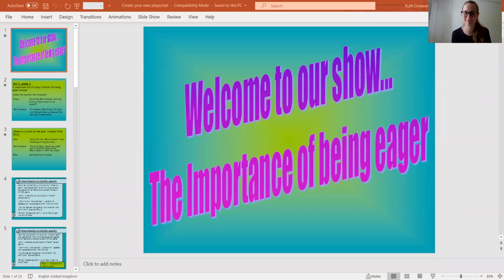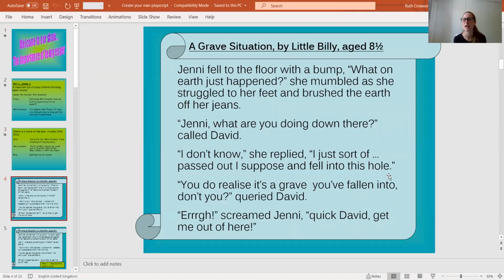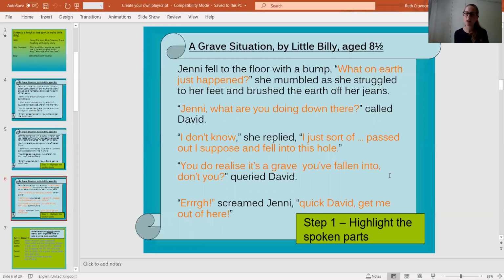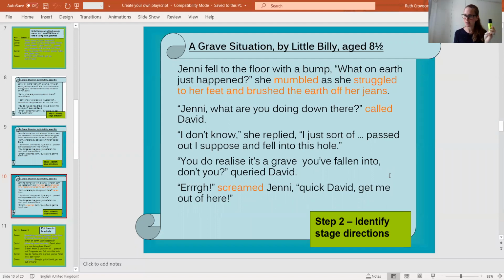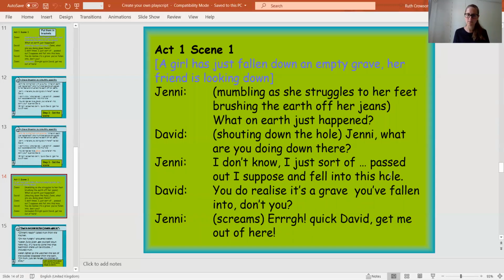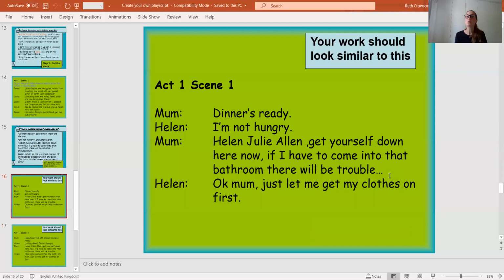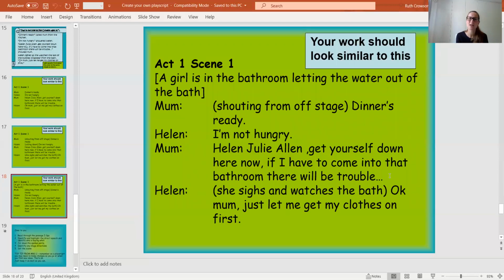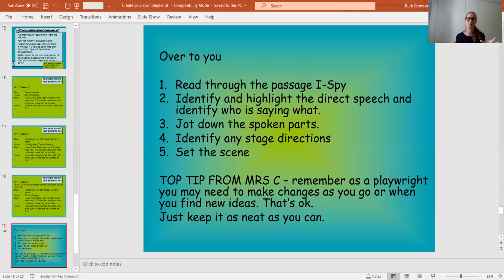Writing your own play script - i Spy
Ripley Court School - writing your own play script